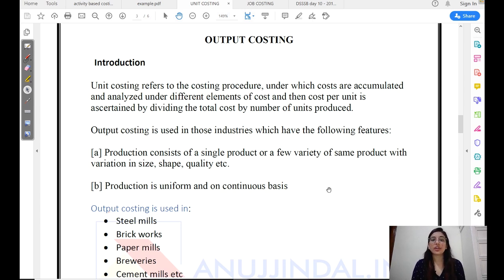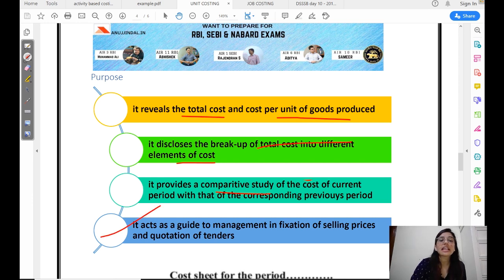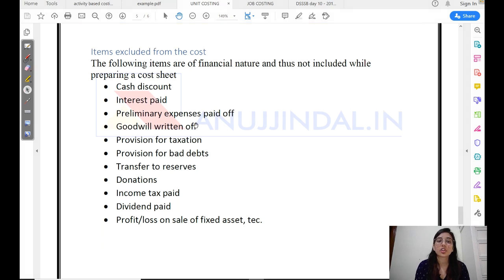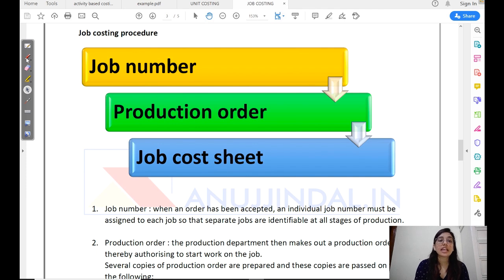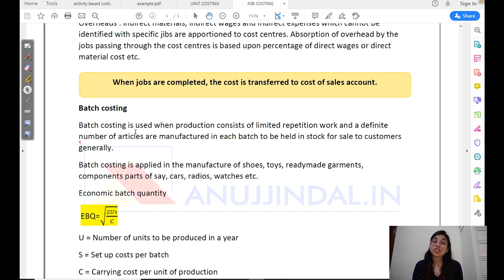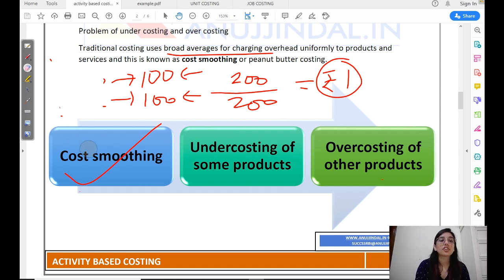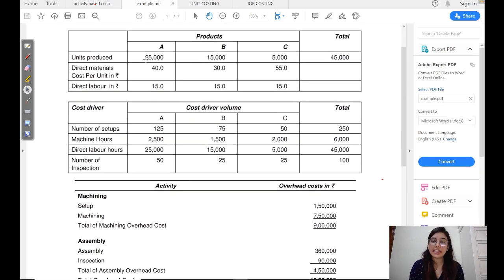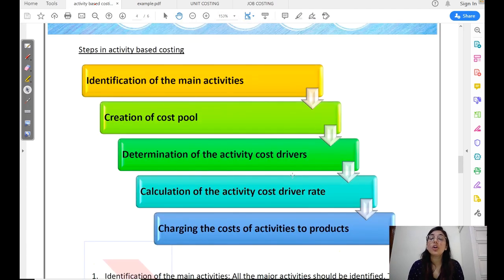Costing Part - 2 | SEBI Grade A 2020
In this session, we are revising Costing for the upcoming SEBI 2020 Exam.

SEBI Grade A:
I am providing heavy discounts on my SEBI Grade A Courses.

Check my SEBI Grade A Phase 1 & Phase 2 Complete Course,

This course will be really helpful for your RBI Grade B & SEBI Grade A 2020 Exam.

RBI Grade B:
I am providing heavy discounts on my RBI Grade B Courses.

Check my RBI Grade B Phase 1 & Phase 2 Complete Course,

NABARD Grade A & Grade B:
I am providing heavy discounts on my NABARD Grade A & Grade B Courses.